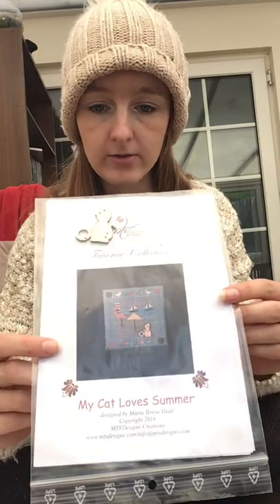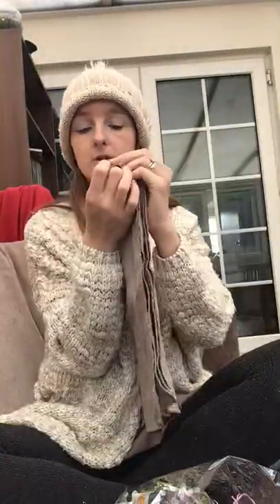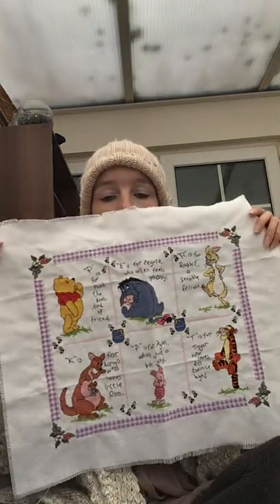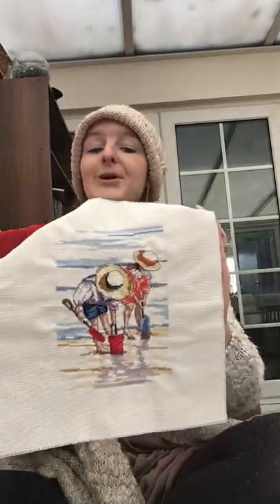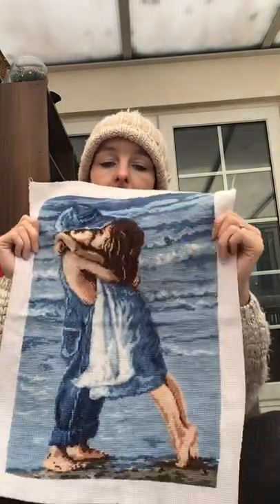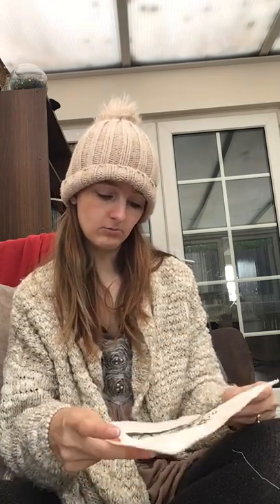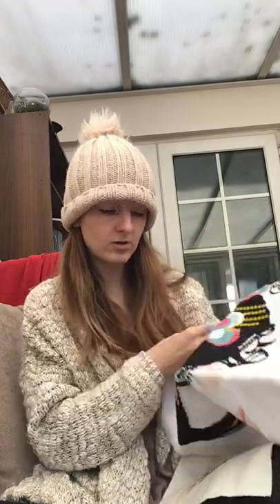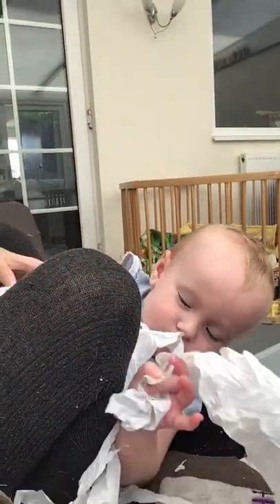Flosstube #4 wips haul and previous finishes